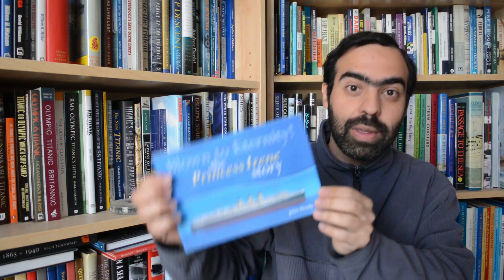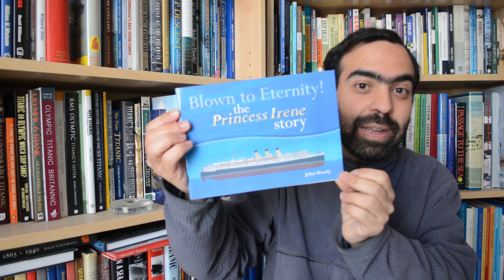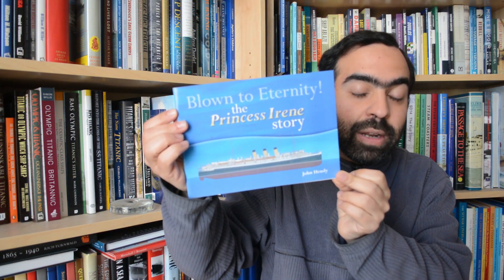Blown to Eternity: The Princess Irene Story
This little book by John Hendy tells the brief life and tragic loss of the Princess Irene; a coastal liner that never saw peacetime service and was tragically lost while employed as a minelayer for the Royal Navy. Packed with information and beautiful photos, this is a great little book covering the history of this ship.